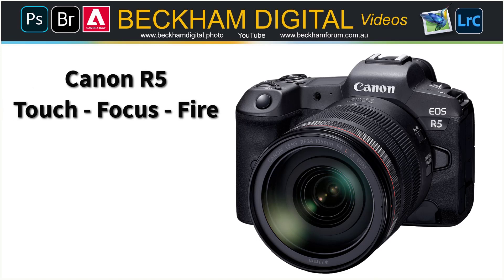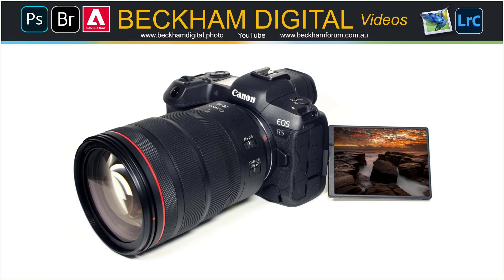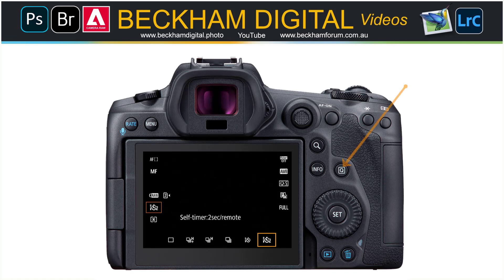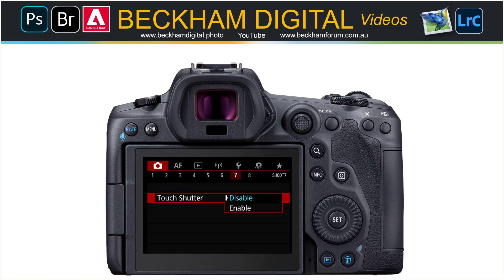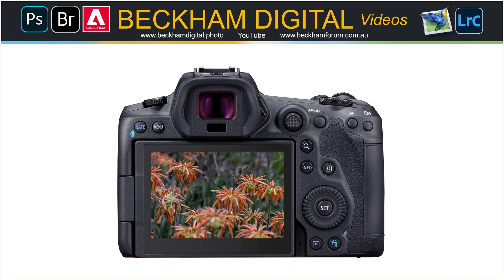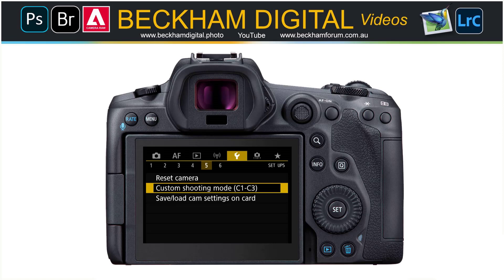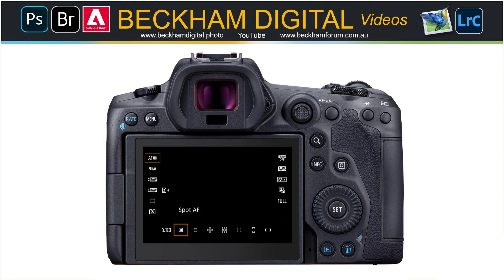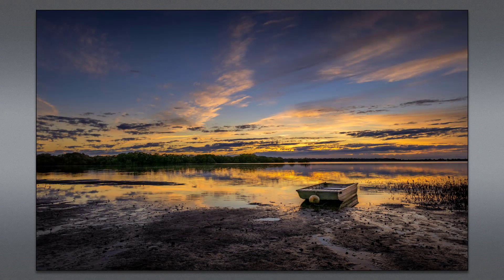Canon R5 Touch Focus Fire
Check out Photoshop for Photographers in 7 parts here. Its all free to view on YouTube and/or download